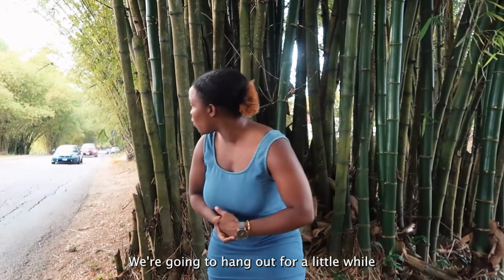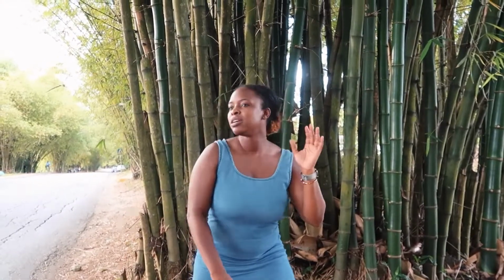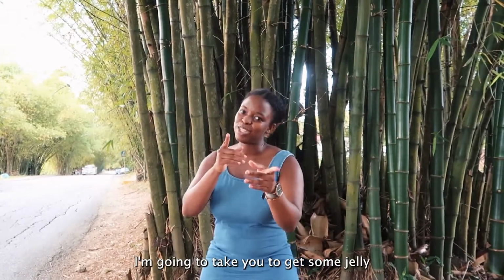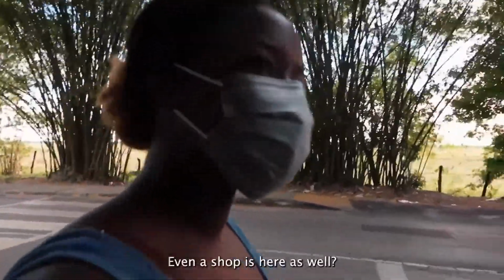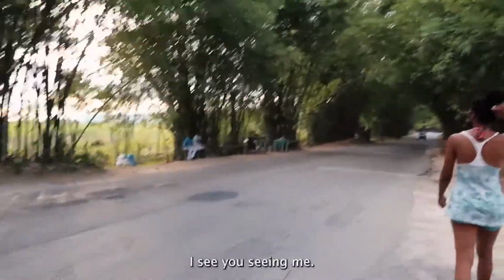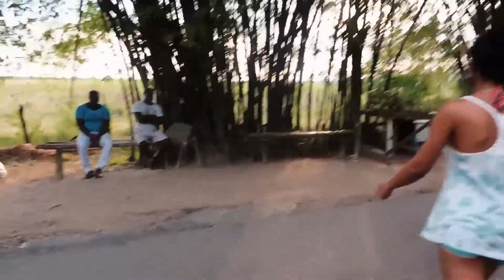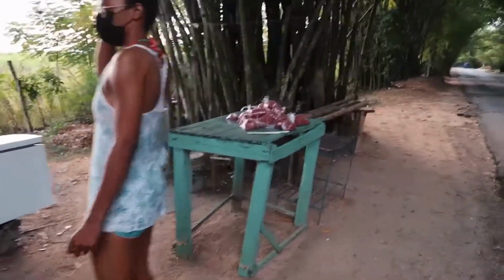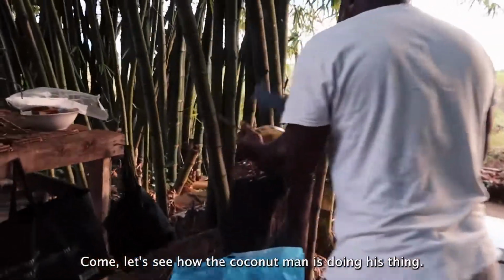Holland Bamboo - St Elizabeth, Jamaica | 12 Travels of Christmas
Holland Bamboo is a perfect rest stop for anyone visiting the Southern part of the Jamaica.

It's a great place to get peanuts and some nice coconut water.

Mail Box Information

Packages
Full Name: YaraNee Dennis
Addess Line 1: 1 Aeropost Way
Address Line 2: KIN-116354
City: Miami
State: FL
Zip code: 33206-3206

Mail & magazines
City: Miami
State: FL
Zip code: 33102

Cameras used:
GoPro Hero 4 Session
Canon EOS Rebel T6